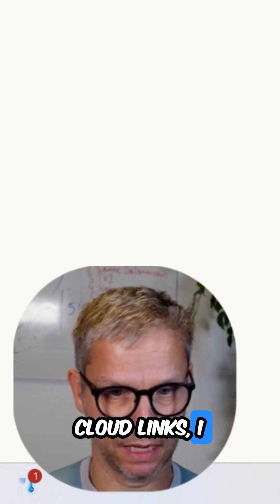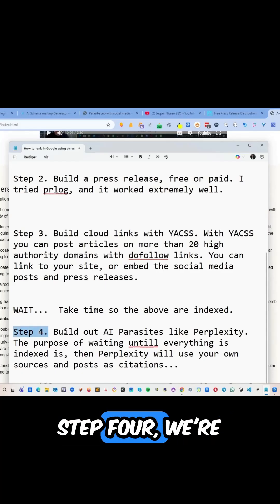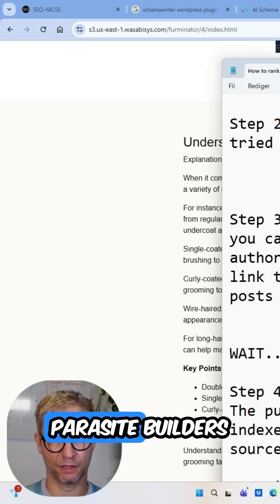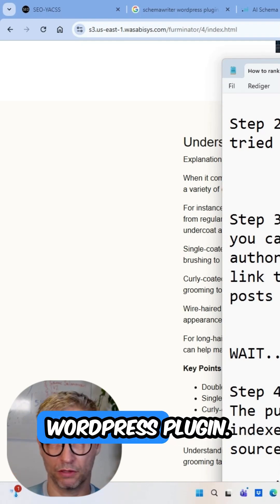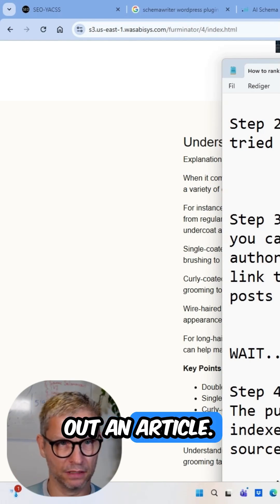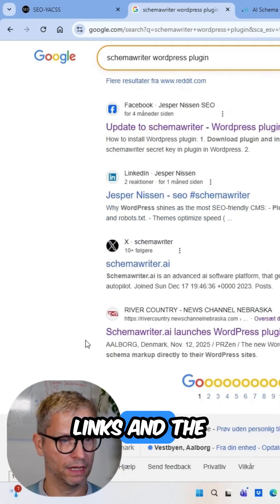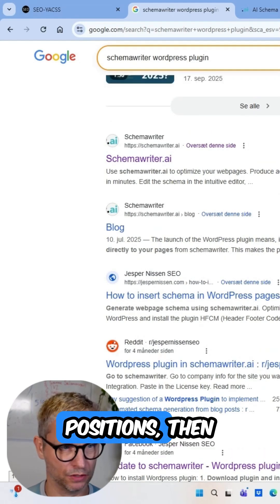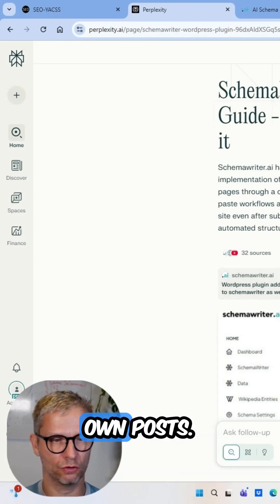Parasite SEO Plan - Part 3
Build out AI Parasites like Perplexity.